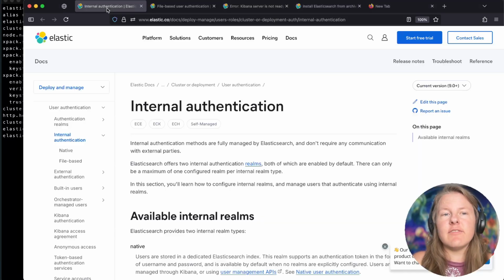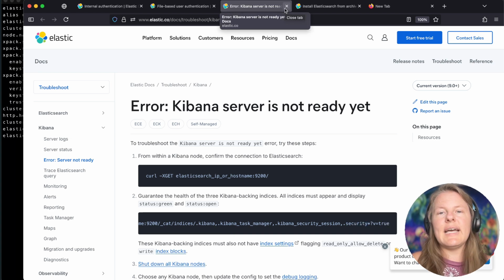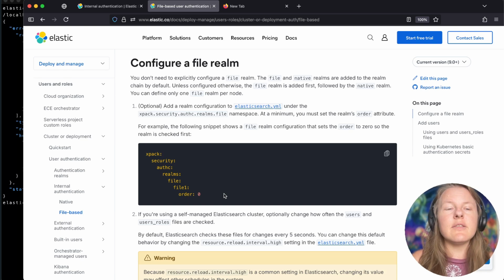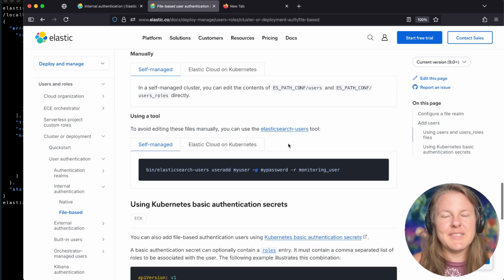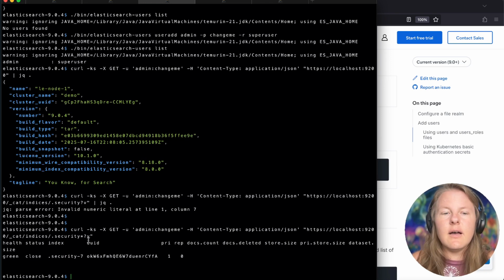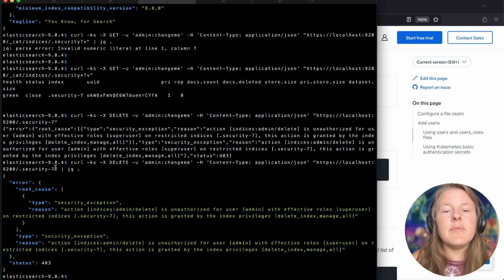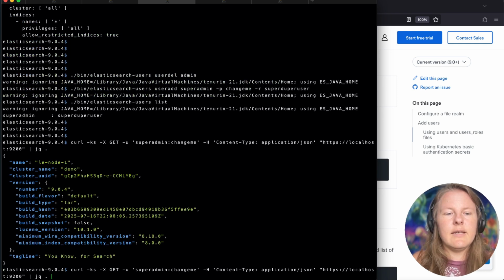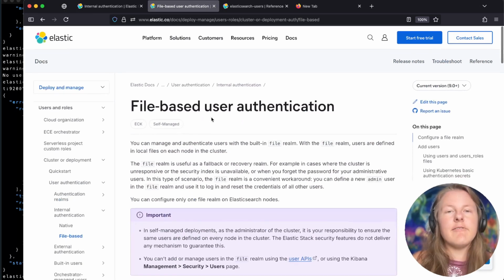File-Based Realm User Authentication | Elasticsearch Self-Managed | Support Troubleshooting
Learn how to secure your Elasticsearch cluster by adding file-based realm user authentication. This feature, applicable to both self-managed and ECK deployments, provides a crucial fallback authentication method. It's your safety net for recovering your security feature state and preventing a permanent security lockout from your cluster.

Speaker:
Stef Nestor, Senior Principal Support Engineer @ Elastic